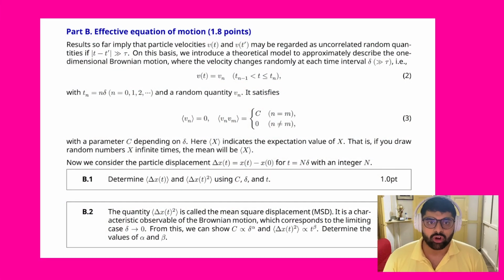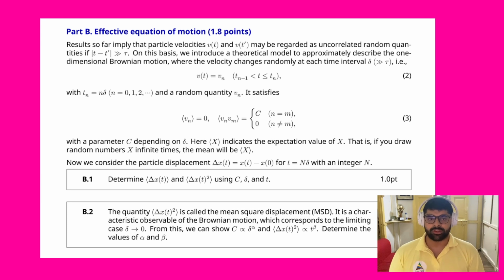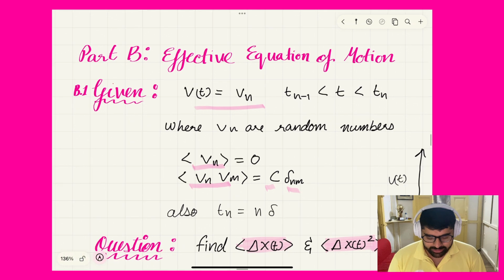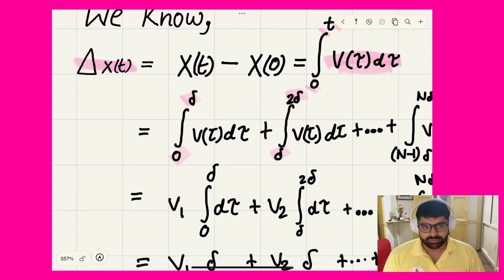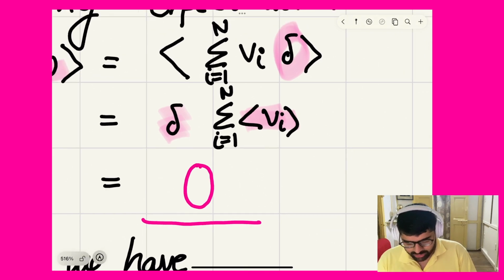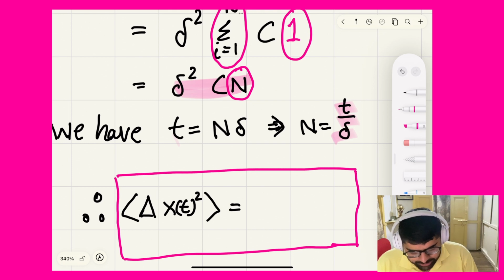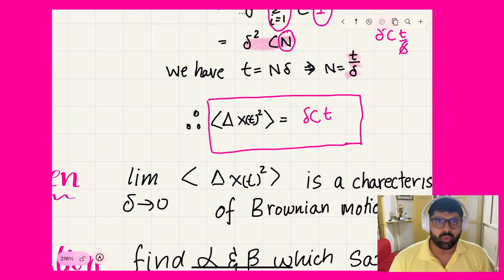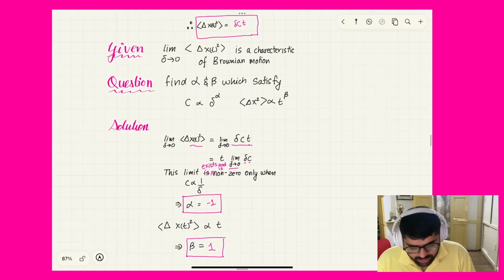Effective equation of motion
Here I solve the second part of the first problem of the physics olympiad 2023.